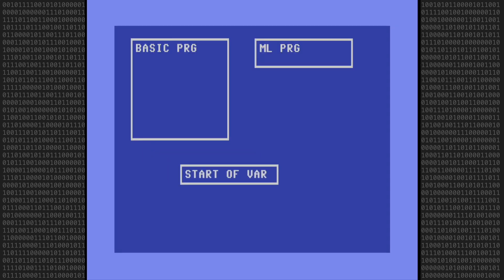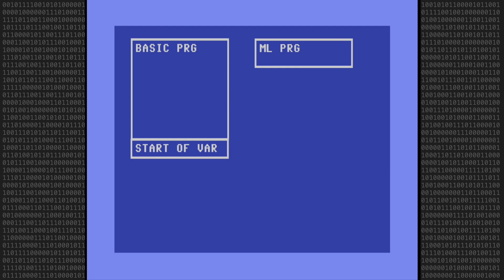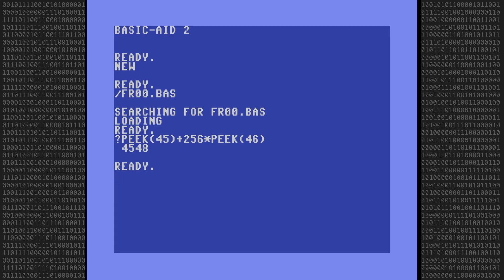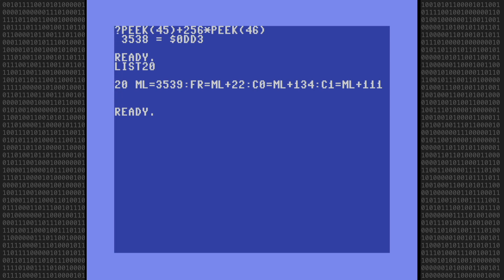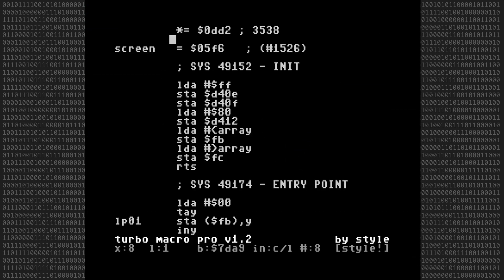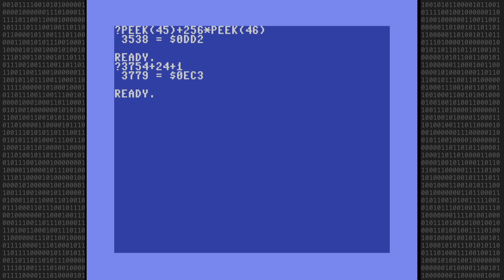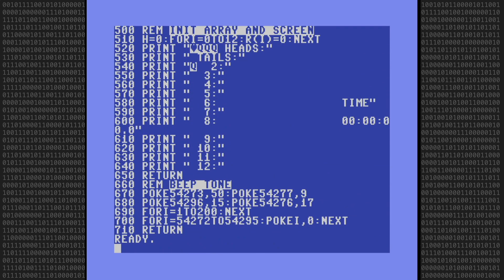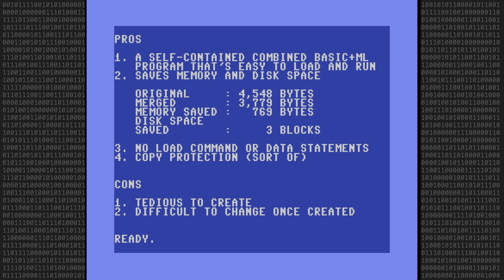Merging BASIC and machine language (ML) programs on a Commodore 64 (C64)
Merging BASIC and machine language programs into a self-contained file that's easy to load and run.   No LOAD command or DATA statements required.

00:00 Title
00:08 Introduction
00:20 Load Methods
00:57 Overview
02:07 FlipRoll Demo
02:31 Editing BASIC program
05:24 Edit ML program
06:13 Merging the programs
09:00 Test the program
09:38 Pros and Cons
10:51 Exit